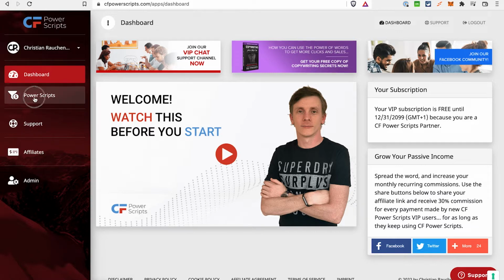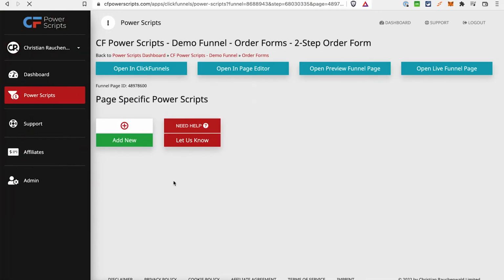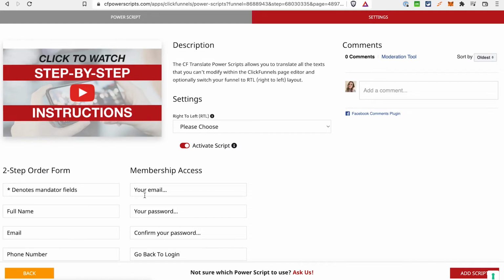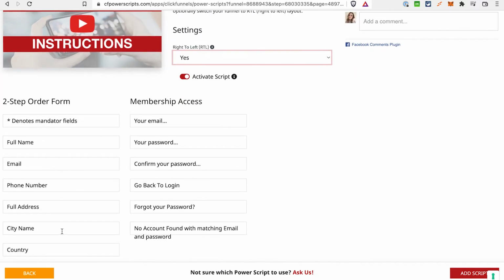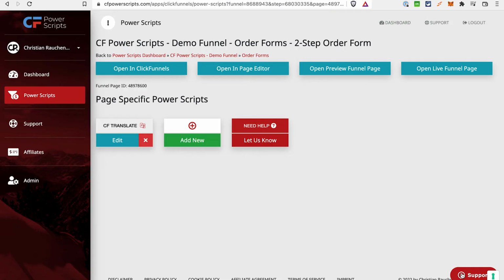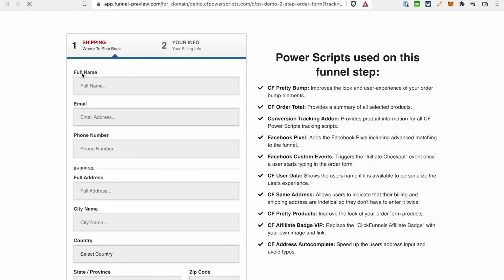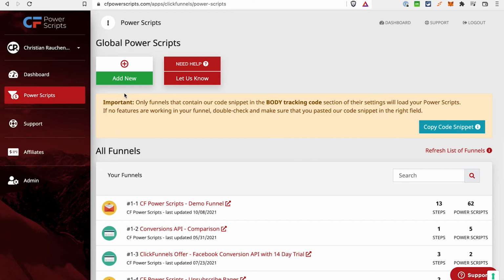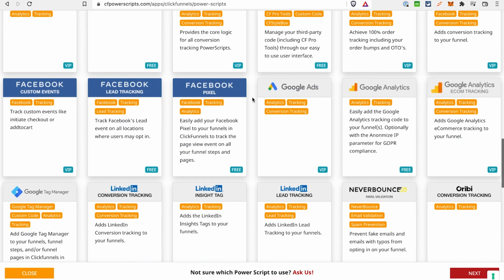Add RTL layout in Clickfunnels - Right to left layout Clickfunnels - Clickfunnels tutorial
In this ClickFunnels tutorial for beginners and advanced users, I'm going to show you how you can enable the right to left layout for languages that are written from right to left, so you can use your funnels hosted at ClickFunnels in any language.

Additionally, you will be able to translate texts elements that can't be translated within ClickFunnels' page editor itself.

1️⃣ Create your FREE CF Power Scripts account and link your existing ClickFunnels account to get access to all our free Power Scripts.

and get all CF Power Scripts VIP features for FREE.

3️⃣ Save 45% by upgrading your existing ClickFunnels account and get all CF Power Scripts VIP features for FREE.